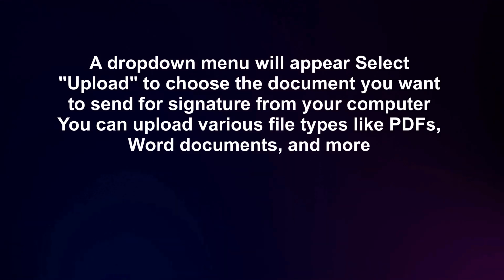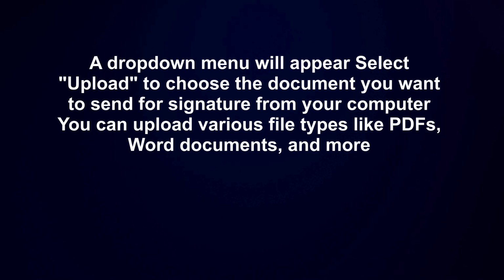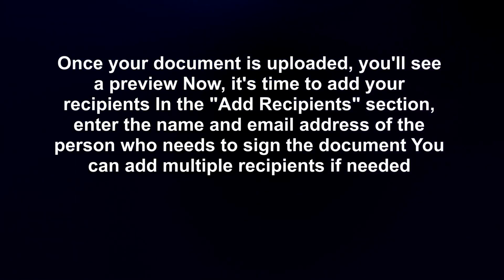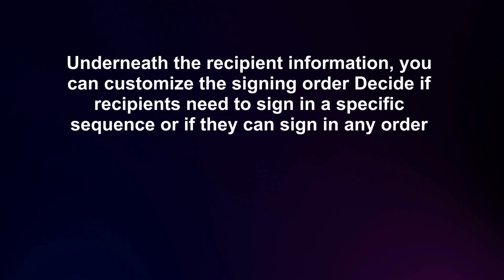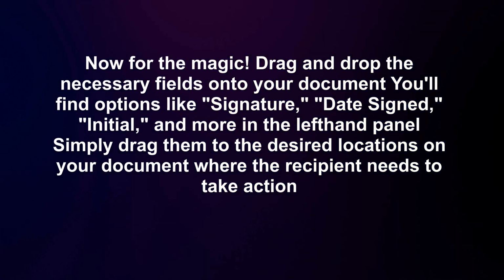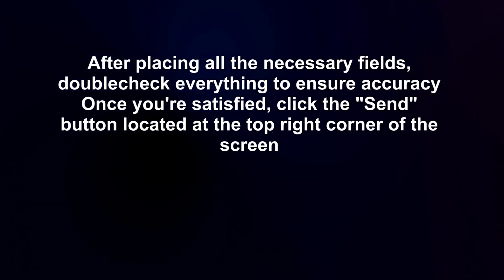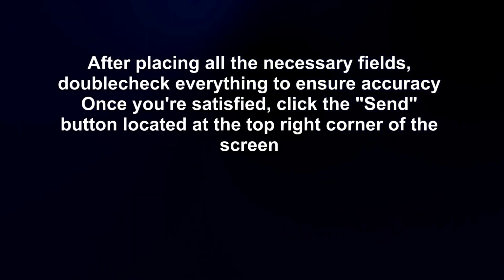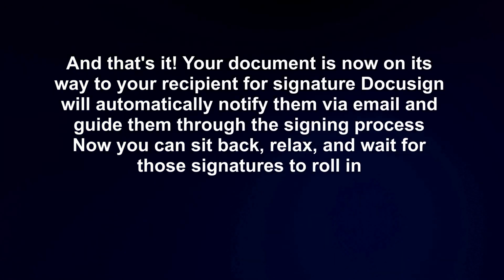How to Send a Docusign Document for Signature - GUIDE!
How to Send a Docusign Document for Signature explains how to initiate the signature process for a document through Docusign.

00:00 Intro
00:06 Logging into DocuSign
00:12 Uploading a Document
00:21 Adding Recipients
00:29 Customizing Signing Order
00:34 Adding Fields to Document
00:44 Sending the Document
00:48 Confirmation